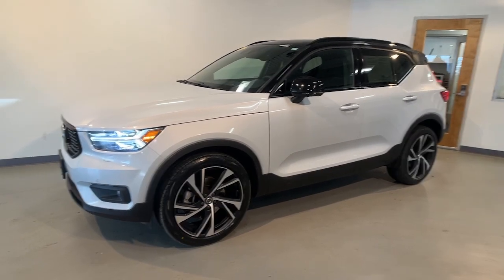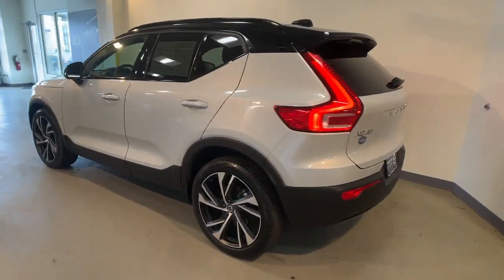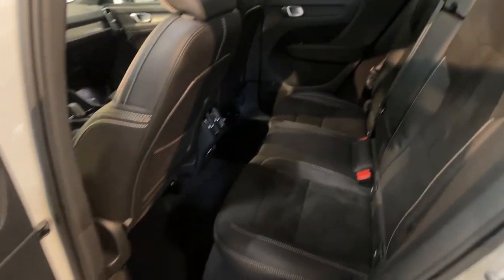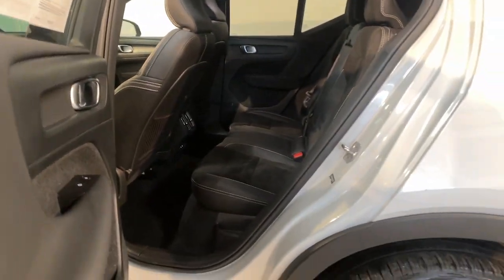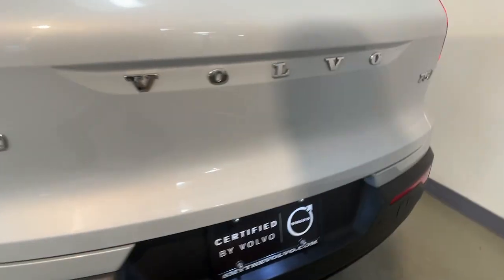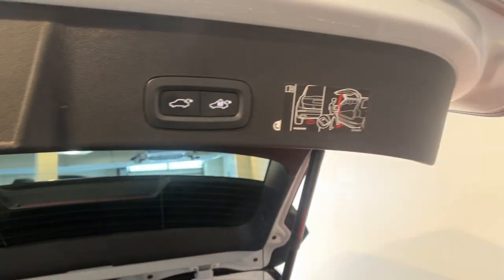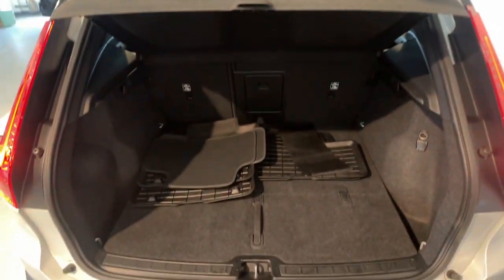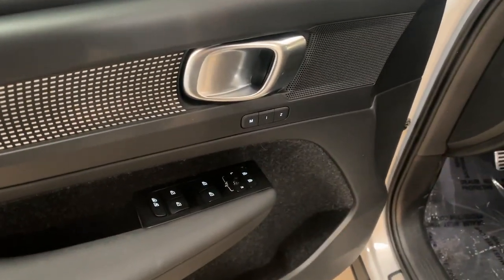2021 Volvo XC40 Summit, Westfield, Union, Newark, Scotch Plains, NJ 241165A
Glacier Silver Metallic Used 2021 Volvo XC40 R-Design available in Summit, New Jersey at Smythe Volvo. Servicing the Westfield, Union, Newark, Scotch Plains, NJ.

Smythe Volvo
40 River Rd

Certified. ***Bought & Serviced here at Smythe Volvo*** 12V Outlet in Cargo Area 360 Degree Surround View Camera Advanced Package Climate Package Headlight High Pressure Cleaning Heated Rear Seats Heated Steering Wheel Heated Windshield Wiper Blades Inductive Charging for Smartphone Pilot Assist Driver Assistance System Wheels: 20 5-Double Spoke Matte Black Alloy. CARFAX One-Owner. Clean CARFAX. Glacier Silver Metallic 2021 Volvo XC40 R-DesignbrVolvo Certified Pre-Owned Details:brbr  * 170+ Point Inspectionbr  * Vehicle Historybr  * Transferable Warrantybr  * Warranty Deductible: $0br  * 1-Year complimentary Volvo On Call app. Remote climate control locks fuel maintenance & driving journal. Vehicle History Report with Buyback Guarantee. Includes Trip Interruption Reimbursementbr  * Limited Warranty: 12 Month/Unlimited Mile Upgradeable Up to 5 Years and Up to Unlimited Miles.br  * Roadside Assistancebrbrbr22/30 City/Highway MPGbrAwards:br  * JD Power Automotive Performance Execution and Layout (APEAL) Study Smythe Volvo Cars was first started by the Flanagan family in 1966 and it continues to be family-owned and operated to this day. When the dealership was founded Smythe Volvo Cars wanted to put customer service above everything else. Thats why when our returning customers visit the dealership theyre greeted on a first-name basis by the same friendly faces whove helped them find their previous car. With more than 50 years of experience under our belt we still continue to adapt to provide our guests with an unique experience.
Navigation system: Sensus Navigation|Advanced Package|Climate Package|8 Speakers|AM/FM radio: SiriusXM|Premium audio system: Sensus Connect|Radio data system|Radio: AM/FM/HD|Air Conditioning|Automatic temperature control|Front dual zone A/C|Rear window defroster|Heated Rear Seats|Memory seat|Power driver seat|Power steering|Power windows|Remote keyless entry|Steering wheel mounted audio controls|Four wheel independent suspension|Speed-sensing steering|Traction control|4-Wheel Disc Brakes|ABS brakes|Anti-whiplash front head restraints|Dual front impact airbags|Dual front side impact airbags|Emergency communication system: Volvo On-Call w/4 year subscription|Front anti-roll bar|Knee airbag|Low tire pressure warning|Occupant sensing airbag|Overhead airbag|Rear anti-roll bar|Power moonroof|Power Liftgate|Brake assist|Electronic Stability Control|Auto High-beam Headlights|Delay-off headlights|Front fog lights|Fully automatic headlights|Rear fog lights|Panic alarm|Security system|Pilot Assist Driver Assistance System|Speed control|Auto-dimming door mirrors|Bumpers: body-color|Headlight High Pressure Cleaning|Heated door mirrors|Power door mirrors|Roof rack: rails only|Spoiler|Turn signal indicator mirrors|12V Outlet in Cargo Area|360 Degree Surround View Camera|Apple CarPlay/Android Auto|Auto-dimming Rear-View mirror|Compass|Driver door bin|Driver vanity mirror|Front reading lights|Garage door transmitter: HomeLink|Heated Steering Wheel|Illuminated entry|Inductive Charging for Smartphone|Leather Shift Knob|Outside temperature display|Overhead console|Passenger vanity mirror|Rear reading lights|Rear seat center armrest|Sensus Navigation Pro|Sport steering wheel|Tachometer|Telescoping steering wheel|Tilt steering wheel|Trip computer|Front Bucket Seats|Front Center Armrest|Front Heated Bucket Seats|Heated front seats|Power passenger seat|R-Design Nubuck/Nappa Leather Seating Surfaces|Split folding rear seat|Passenger door bin|Alloy wheels|Wheels: 20 5-Double Spoke Matte Black Alloy|Heated Windshield Wiper Blades|Rain sensing wipers|Rear window wiper|Variably intermittent wipers|***Bought & Serviced here at Smythe Volvo***